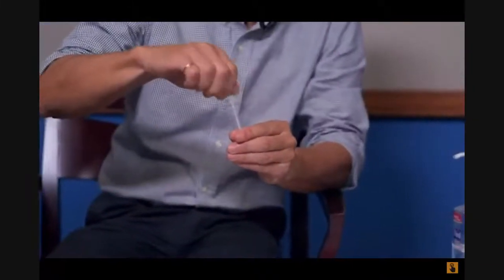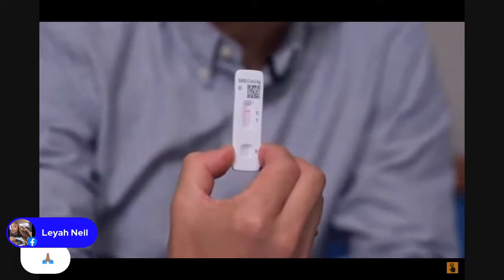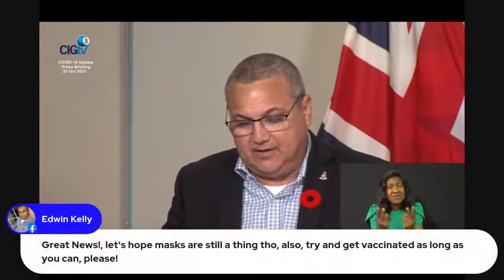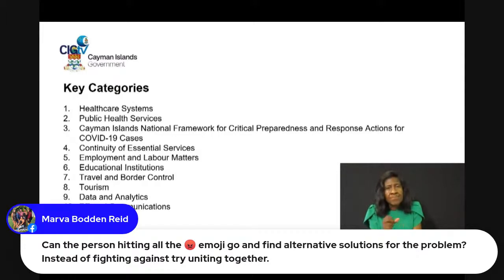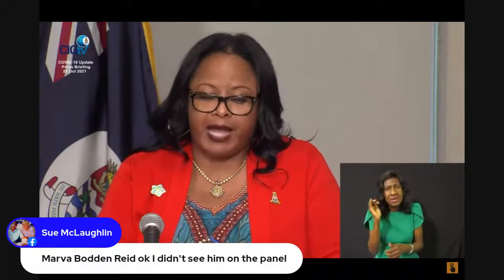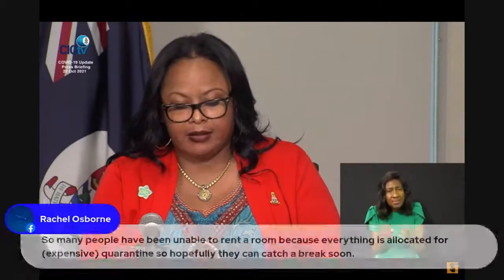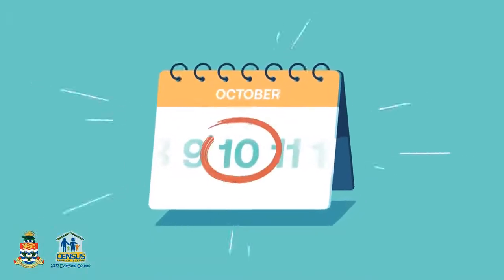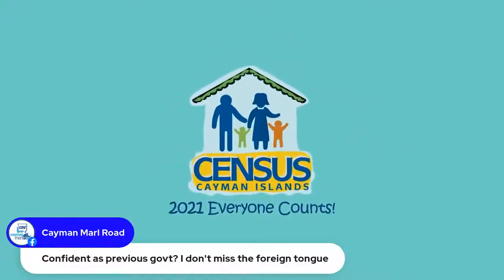CIG Press Briefing - Border Re-Opening Details